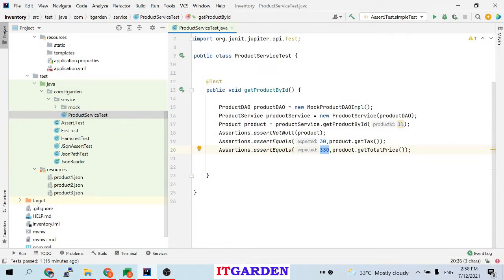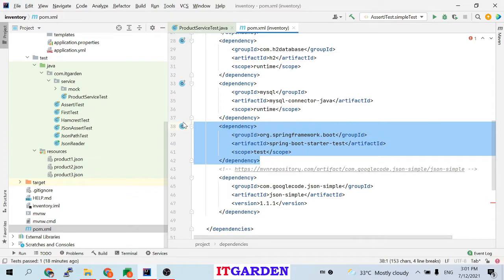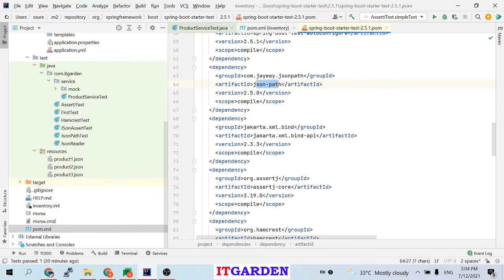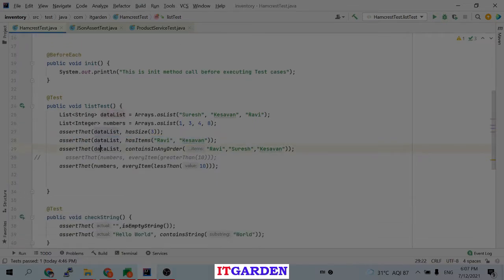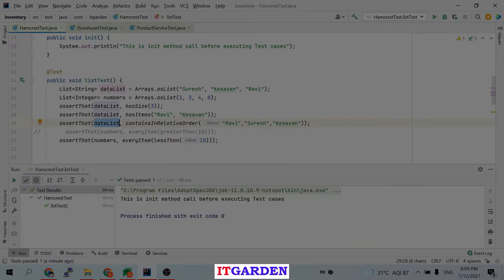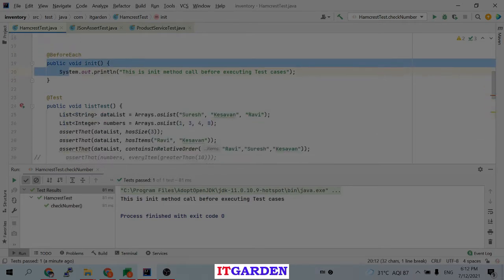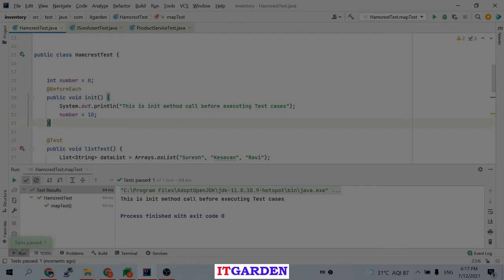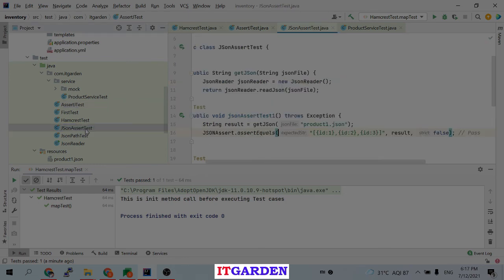Spring Boot Testing Framework part3 - exploring Assertion framework - Hamcrest Assertion Framework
This video explains that how to work with various Assertion frameworks available in the Spring Boot Application.
This video explains Hamcrest Assertion Framework